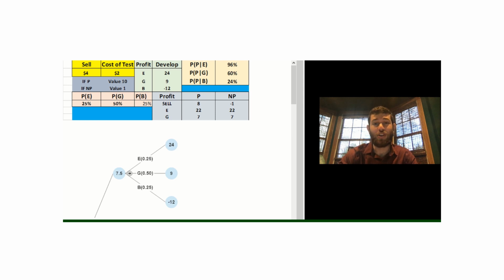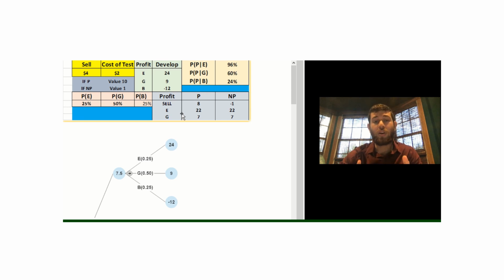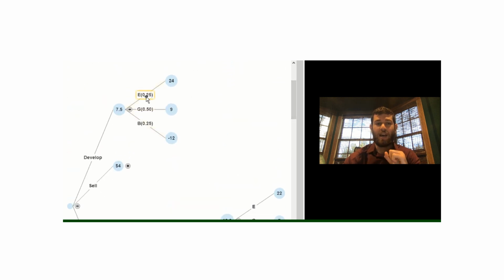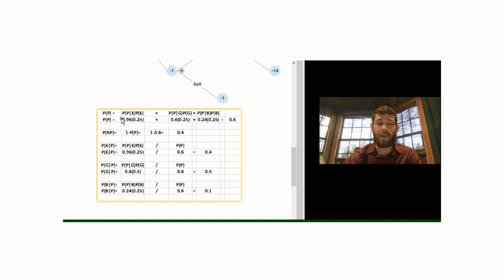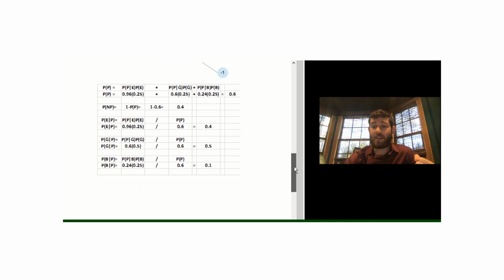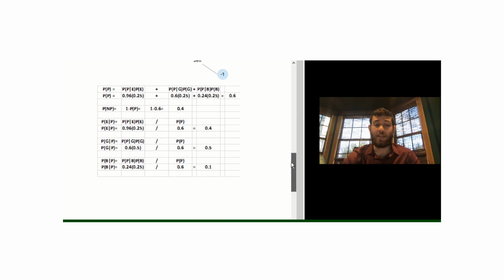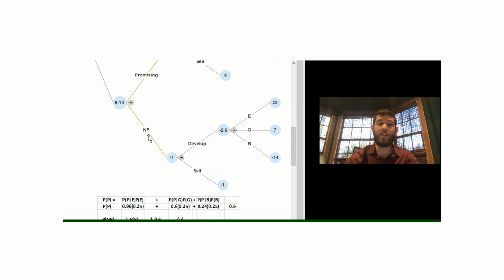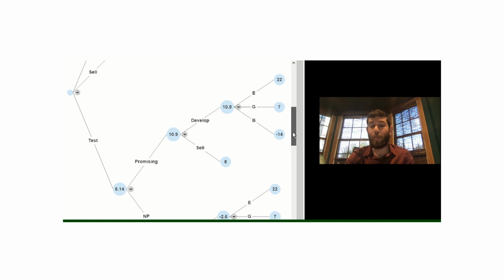How To Make Money With Bayes Theorem Tutorial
In this video, I go over ways that Bayes Theorem can make money for you or your company.